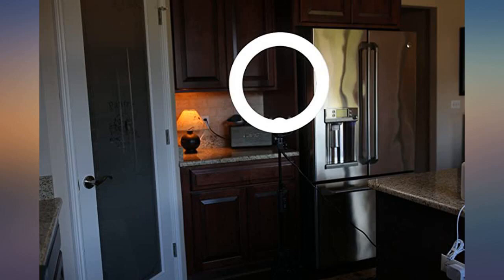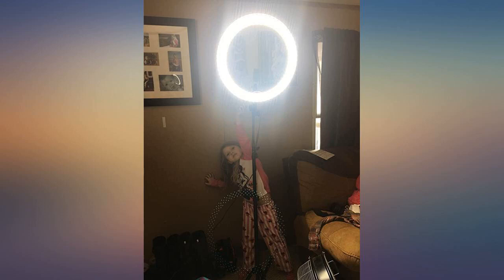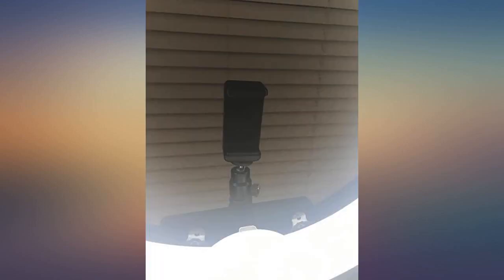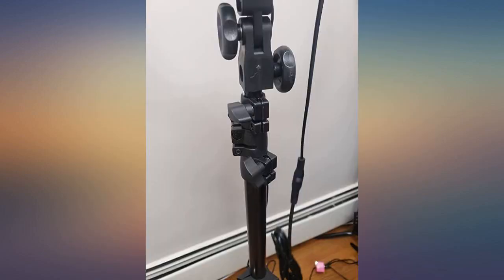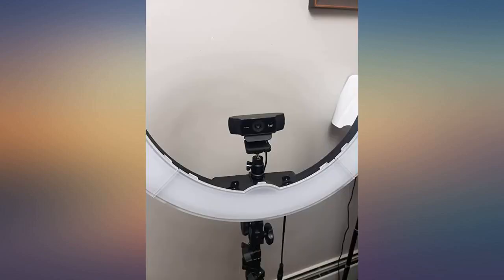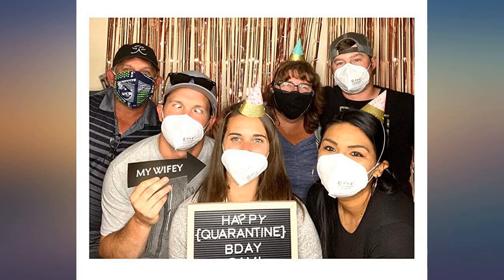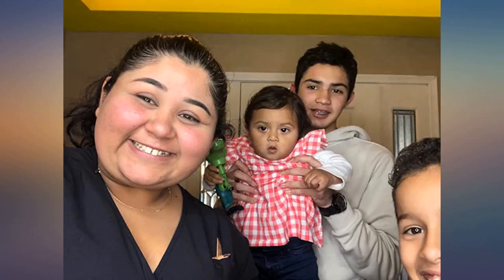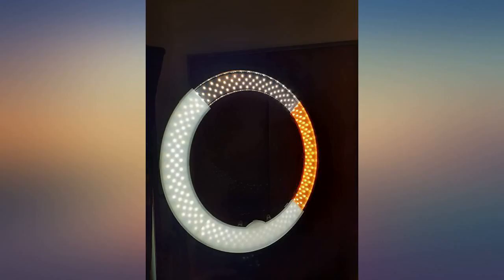Neewer Ring Light Kit:18"//48cm Outer 55W 5500K Dimmable LED Ring Light, Light review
Main Features:
by entering your model number.. PLEASE NOTE: 1. The light stand is packed in a separate box INSIDE the big package box (under the ring light box at the extreme bottom of the box)as shown in the 2nd picture. If you can't find it, please contact seller customer service; 2. Instructions for unfolding the stand are in the 8th picture. The legs are upwards, so please unfold the legs upside down. Kit includes: (1)18"/48cm Outer 55W 5500K LED Ring Light+(1)61"/155cm Light Stand+(1)Soft Tube+(1)White and Orange Color Filter Set+(1)Ball Head Hot Shoe Adapter+(1)Universal Power Adapter with Plug+(1)Smart Phone Holder+(1)Carrying Bag for Ring Light. Dimmable 18"/48cm Outer 55W 5500K 240 Pieces LED bulbs with a wide dimming range from 1%-100%. Special LED SMD design, lightweight and portable. 61"/155cm light stand is constructed from aluminum alloy, giving it exceptional strength; The soft tube Makes the light rotate freely for the best position. White and orange color filters are made of high light transmission plastic material with steady color temperature. A hot shoe adapter is compatible with Most DSLR cameras and a smart phone holder for most smartphones (iPhone 8 Plus/8/X/7/6, Samsung Galaxy S9/S8, Huawei, etc. ). Note: the camera and the smartphone in the picture are not include